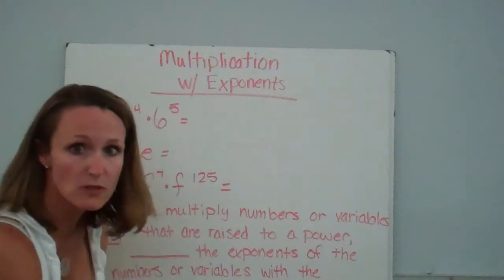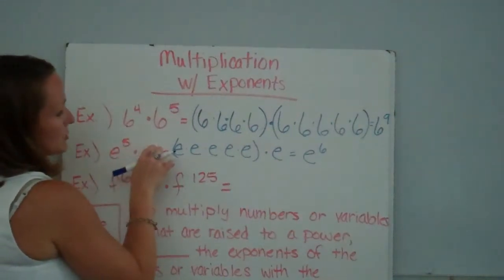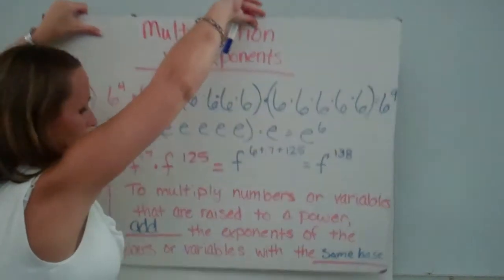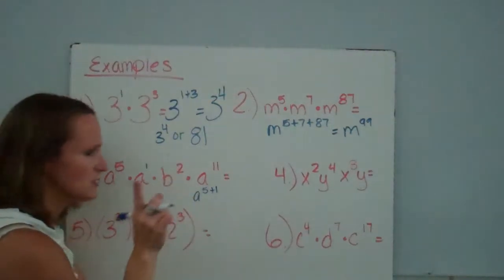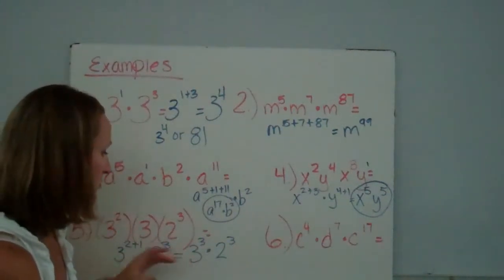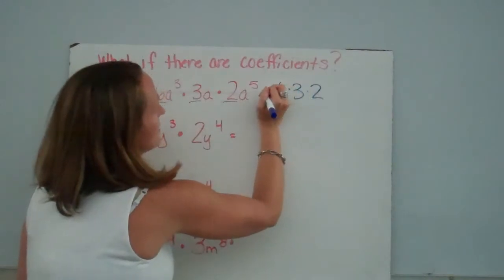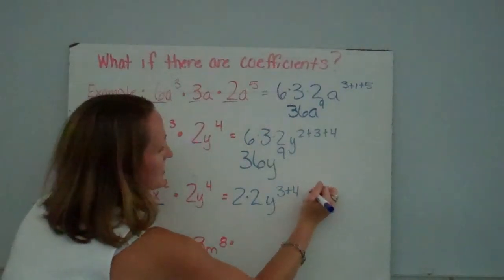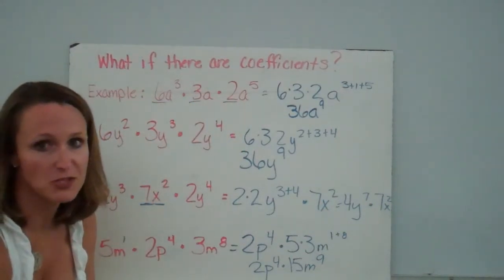Multiplication of exponents